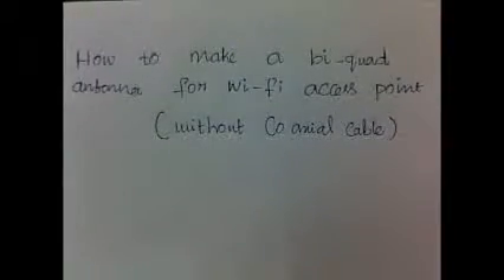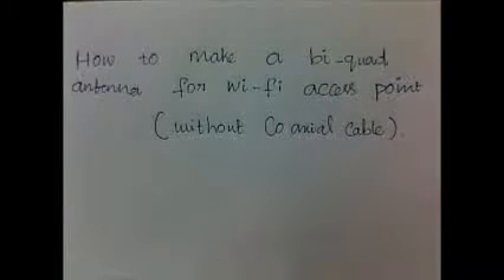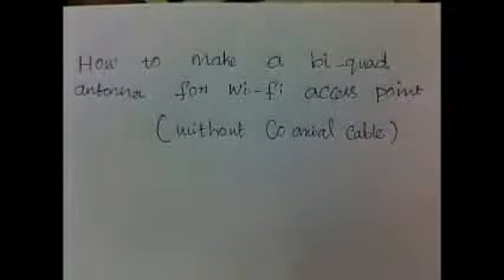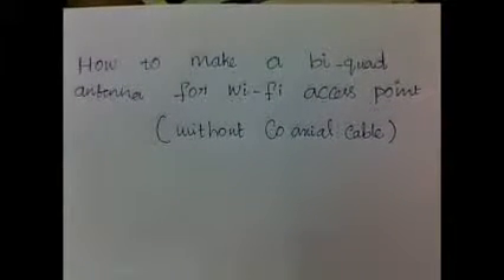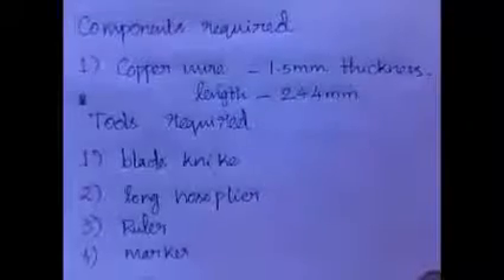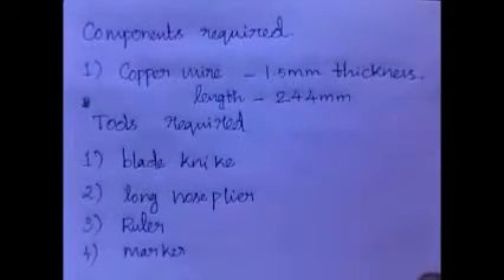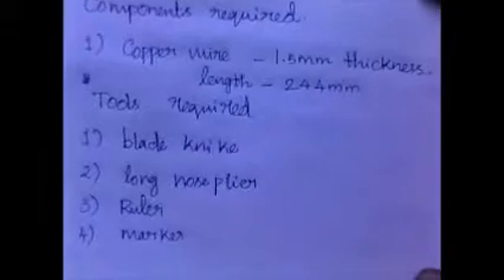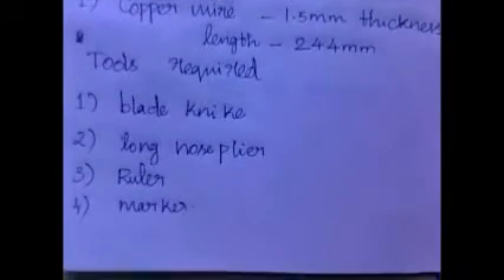Bi Quad WiFi Antenna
How to design a bi-quad antenna without coaxial cable.